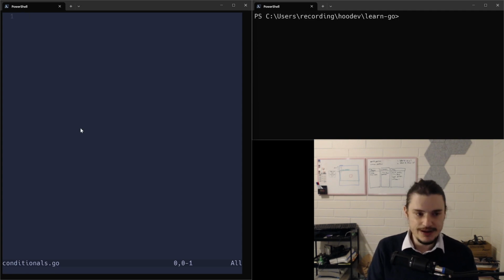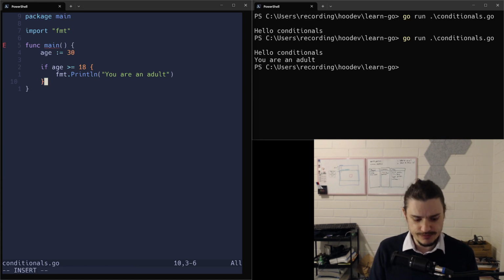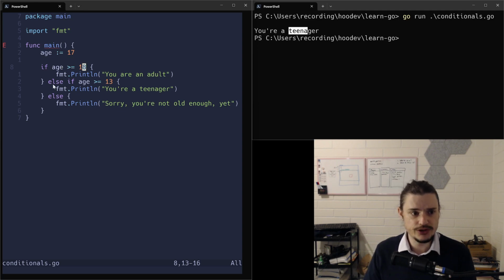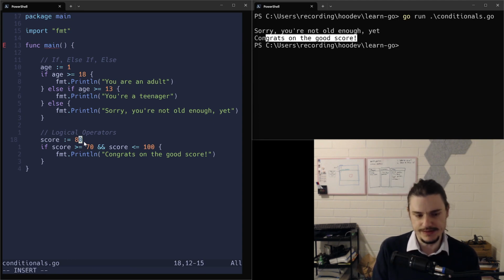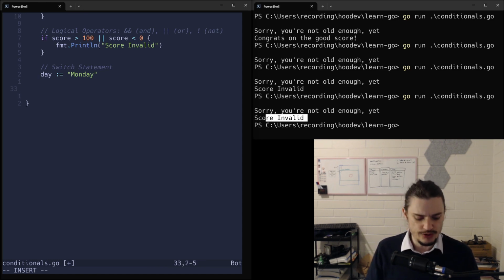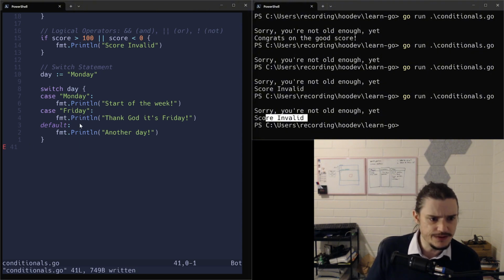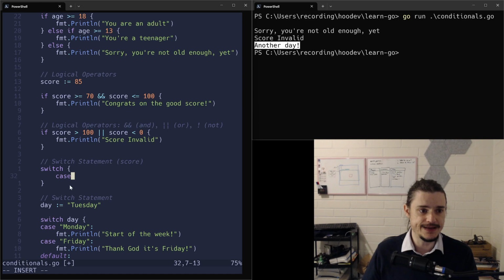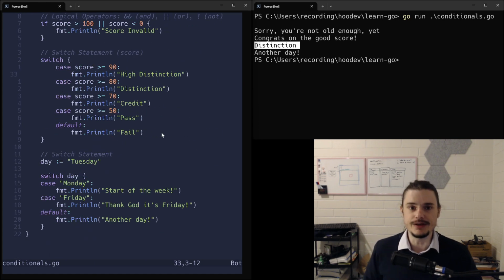Go Conditionals and Logical Flow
🧭 In this episode of Go from Scratch, we explore **how to control the flow of your Go programs** using conditionals and logic.

You’ll learn how to:
- Write `if`, `else if`, and `else` statements
- Use logical operators like `&&`, `||`, and `!`
- Handle multiple cases with `switch`
- Use `switch` both with and without an expression

We’ll walk through real code examples like:
✅ Age check
✅ Score evaluations with AND/OR
✅ Validating input ranges
✅ Grading systems using `switch` logic

🎯 This video is part of my beginner-friendly Go from Scratch playlist — each episode can be watched independently.